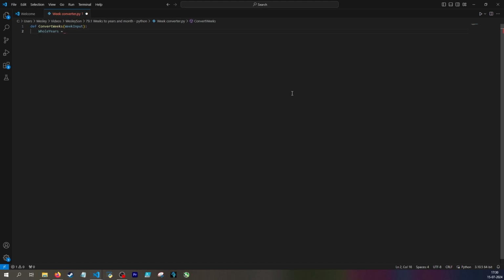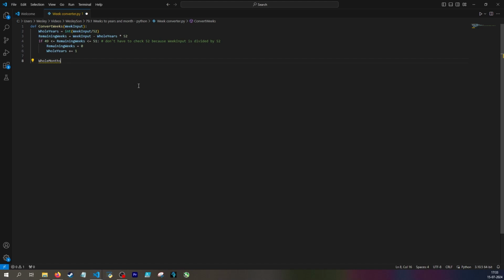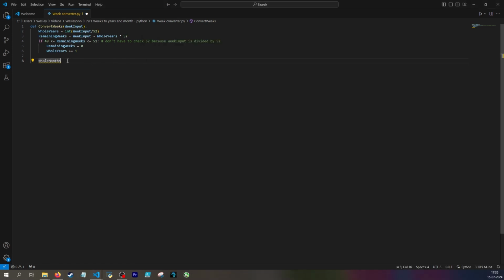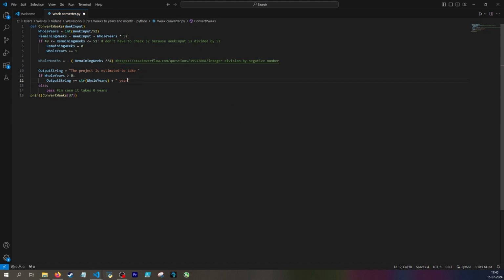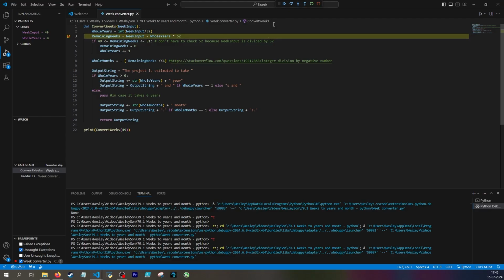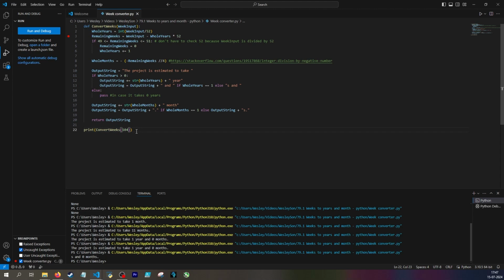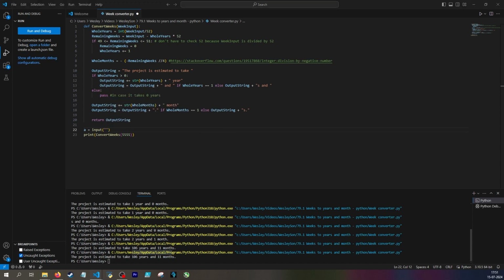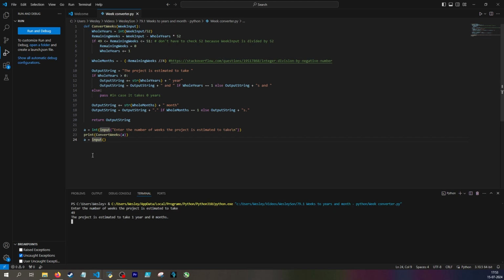79.1 - Python, Weeks to years and months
Creating a cute little program that asks for an input (number of weeks guesstimated to complete the project) and it will spit out a text where weeks have been translated into years and months.
I decided to round months up (3 weeks becomes 1 month) to say "the project will be completed within this time).

You can optionally use libraries like pyperclip to copy the text instantly, or pyautogui to type it into the previous window (alt-tab then type).
I chose to use the input() function to keep the window open, and you must manually type the value.

00:12 Get whole years
00:42 Remaining weeks
00:52 Accounting for rounding up to 1 year
01:40 Weeks to months
04:14 Text and conditions
06:55 Fixing 'None'
08:45 Always test many values.
09:02 Extract the value
09:57 Pyperclip
10:25 Pyautogui
11:00 Input()